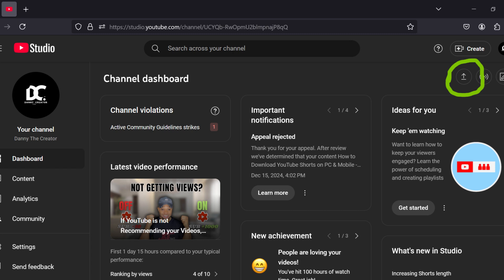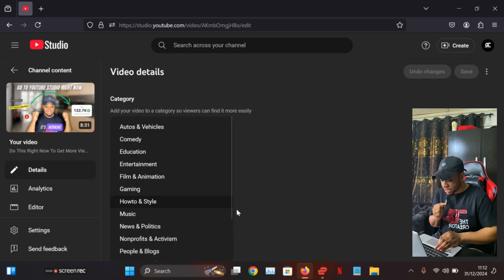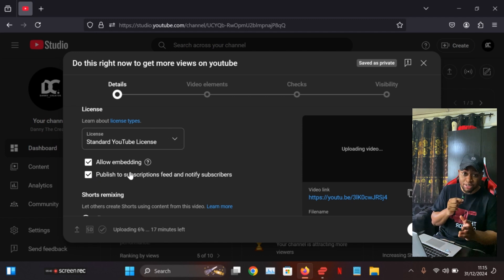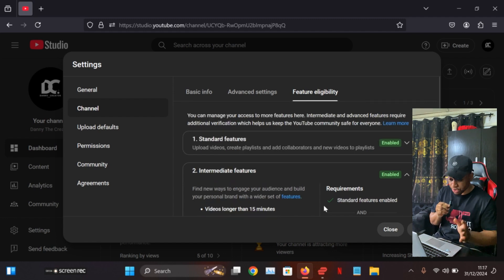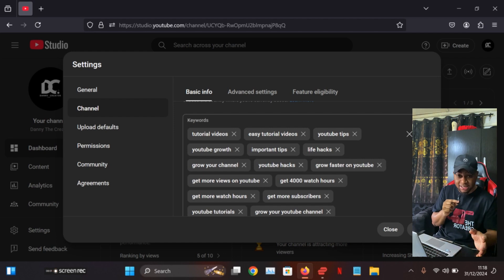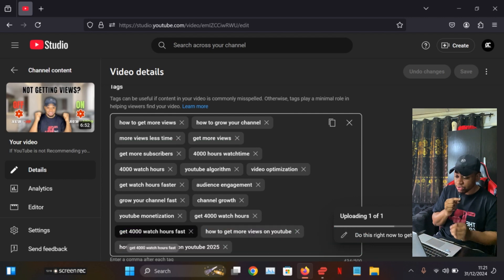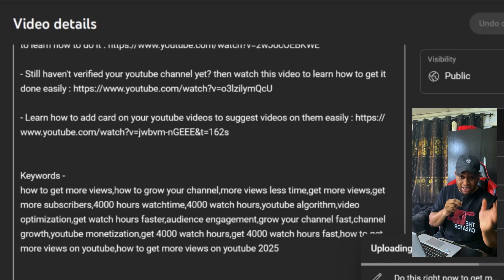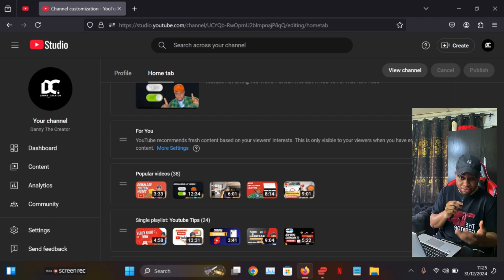8 Important YouTube Settings You Should Turn On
Enabling the right YouTube settings increases your video performance and the amount of audience it can reach. In this video, i talked about 8 important settings you should Turn on to grow your channel better and faster. This can be done using your PC/Computer and mobile devices. These features have worked for me and i hope that it work for you too.

SIMILAR VIDEOS -

- Still haven't verified your youtube channel yet? then watch this video to learn how to get it done easily